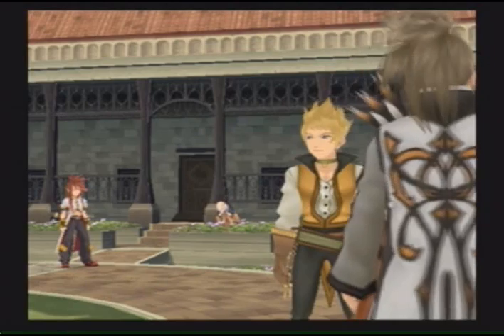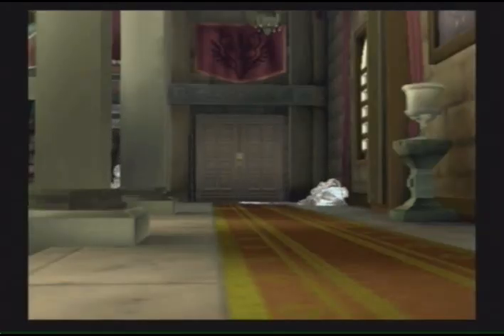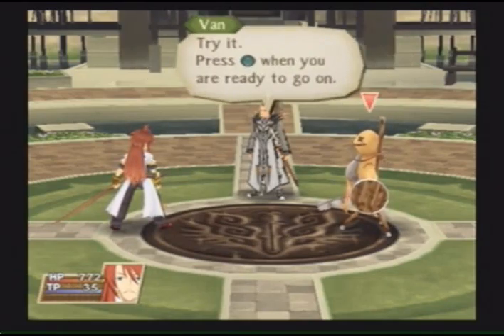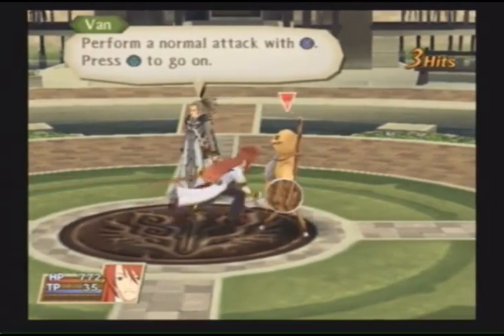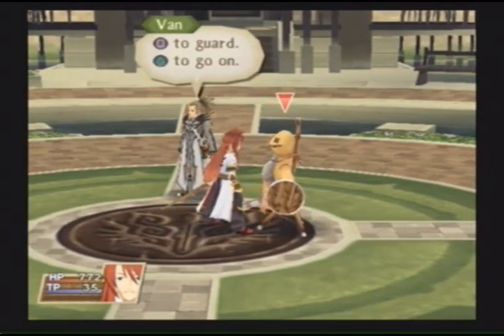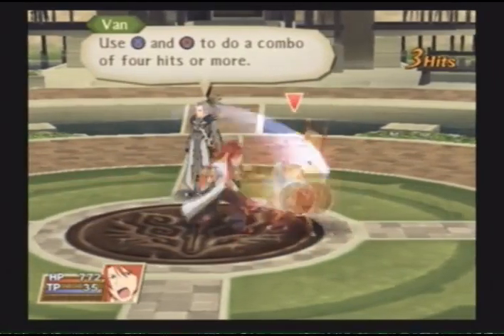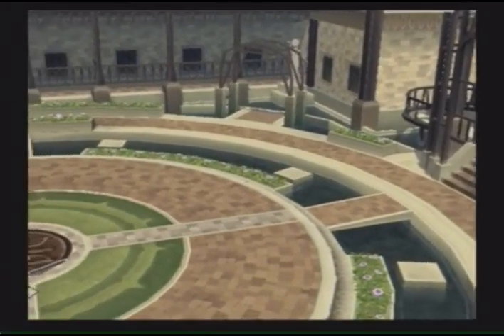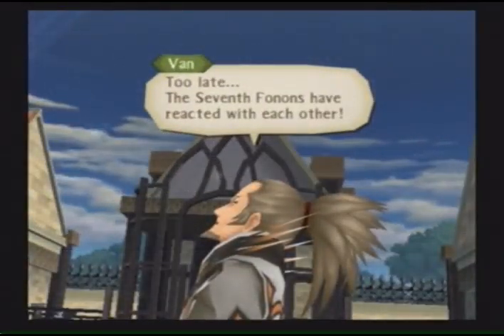Tales of the Abyss: Beginning (3/4)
=SPOILERS IN VIDEO AND DESCRIPTION=
=RECORDED BY PFF=

The beginning just to show you what's what with this game :D
System-PS2
Recorded by PFF
Fourth Playthrough